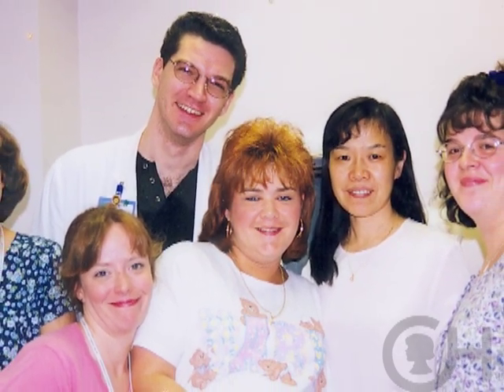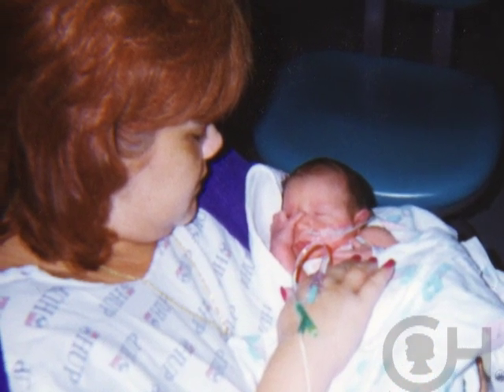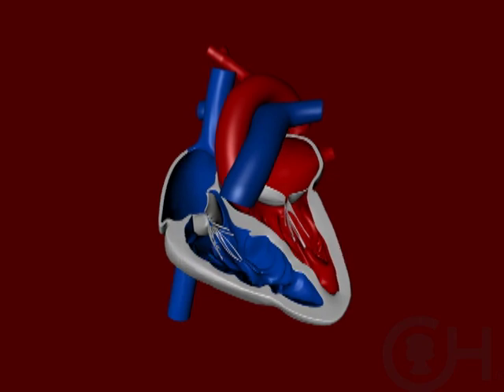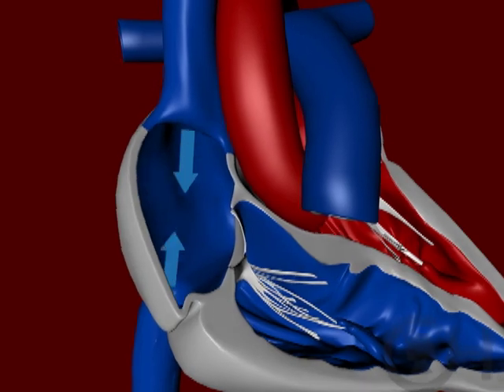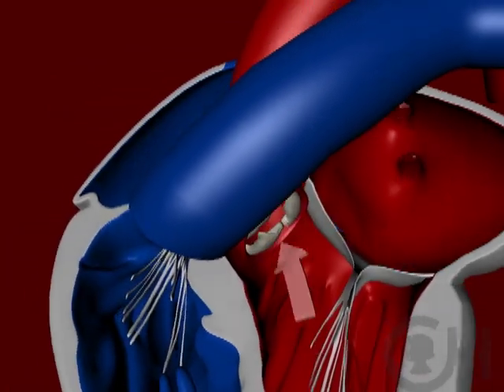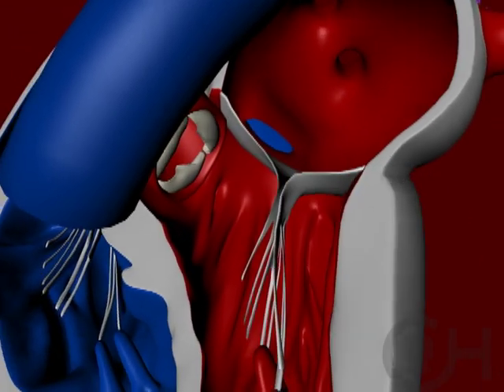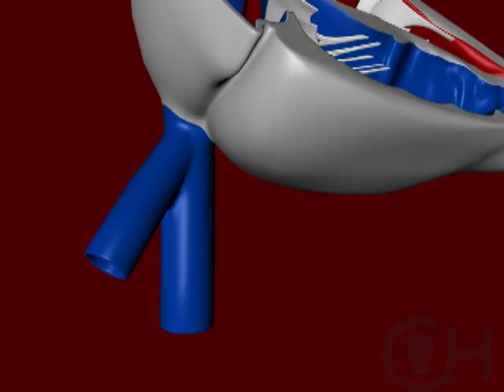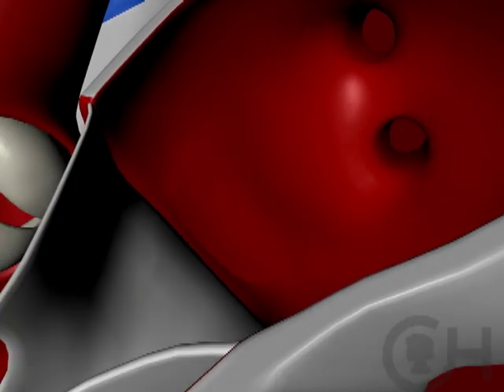Explaining Tetralogy of Fallot (1 of 5)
Doctors from the Cardiac Center at The Children's Hospital of Philadelphia describe Tetralogy of Fallot (TOF), a congenital heart disease characterized by four associated features, one of which is a ventricular septal defect (a hole in the heart). They first explain how the normal heart works in the fetus and the changes the heart undergoes immediately after birth.

To learn more about tetralogy of Fallot, visit the Cardiac Center at CHOP